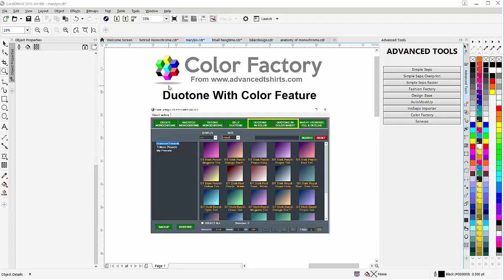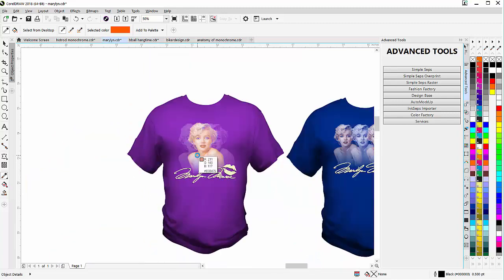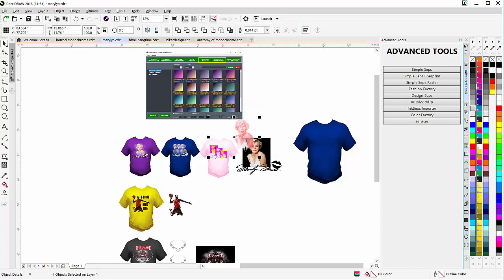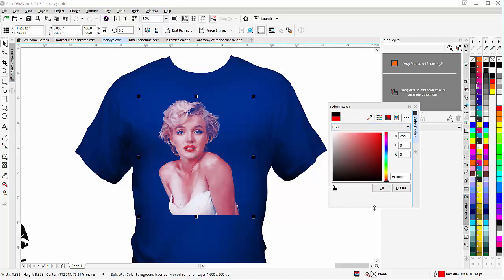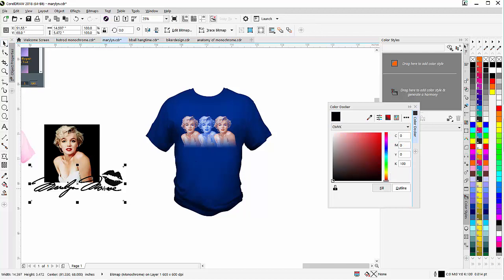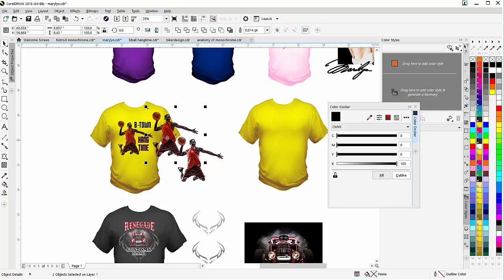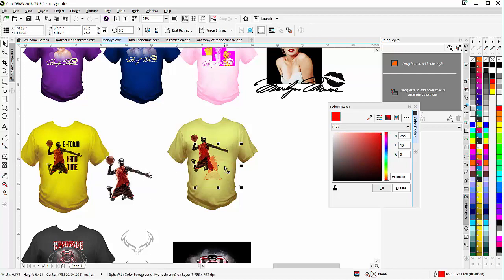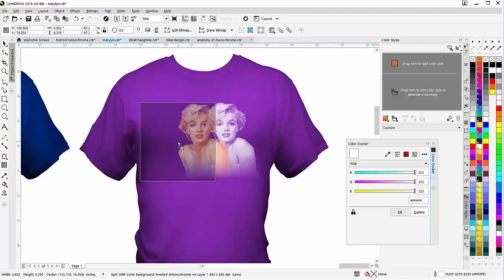Dutone with Color CorelDRAW tutorial t-shirt design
In this CorelDRAW tutorial with the Color Factory, we will cover the duotone with color feature.